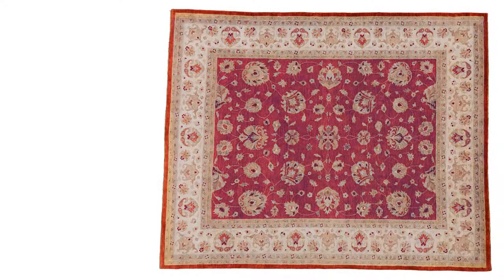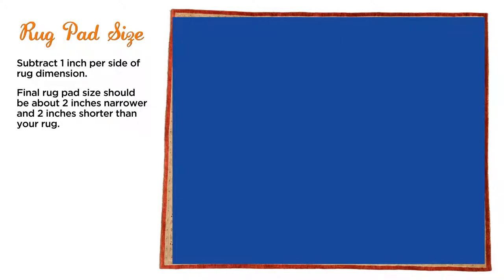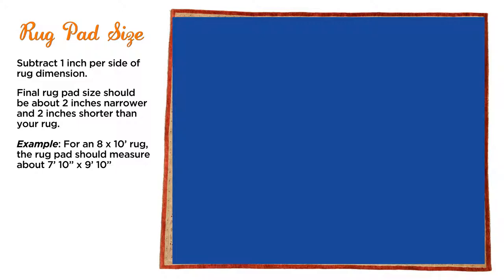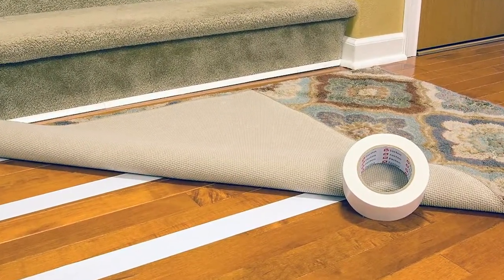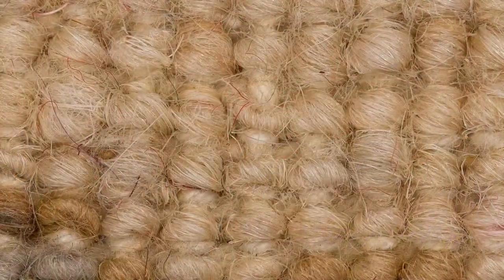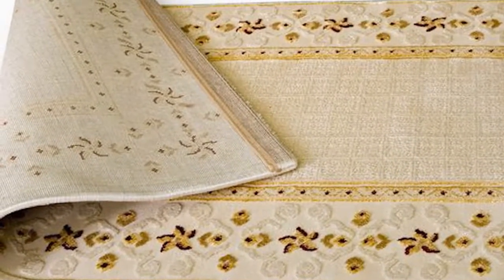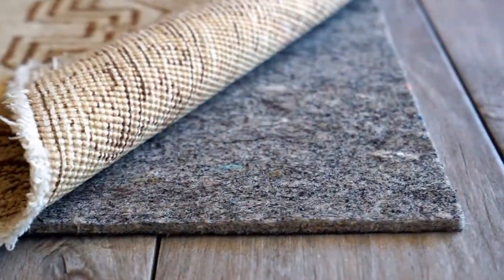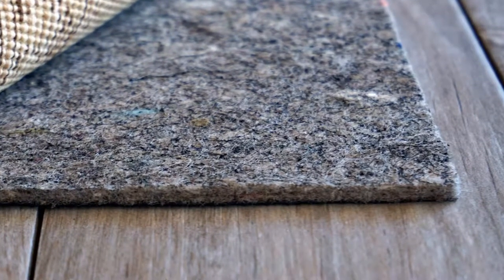Fridays With RugKnots: Rug Pads, Part II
What size rug pad should you buy for your area rug? Is rug tape safe to use? These questions get answered in this edition of Fridays with RugKnots.

Learn more about rug pads on hardwood floors in this video.